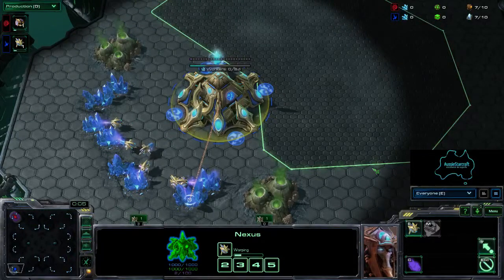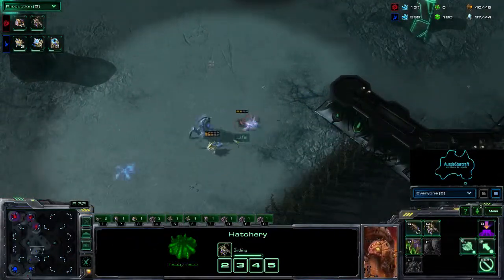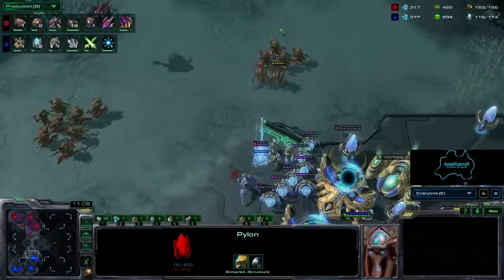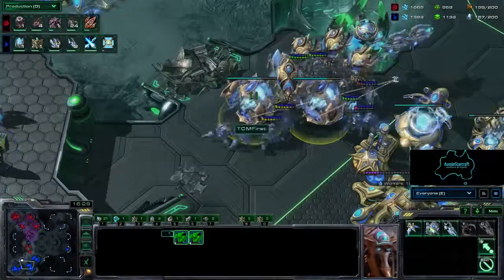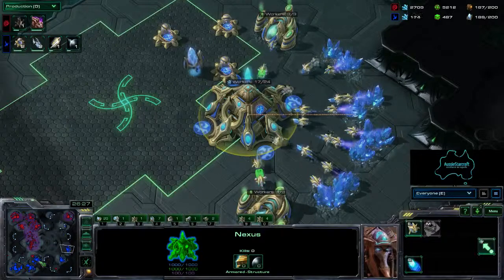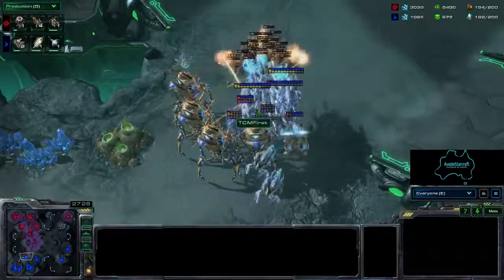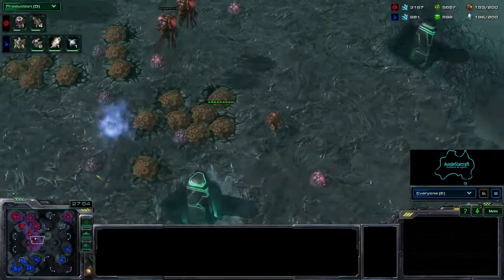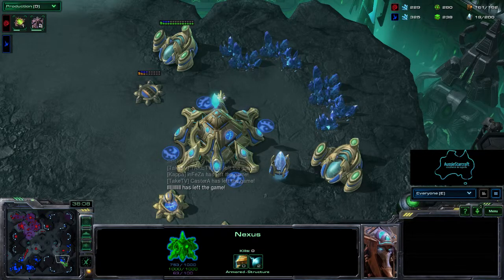Life Vs First - ZvP EPIC Regame - IEM Toronto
After an epic game on Deadwing resulting in a draw Life and First take to it again to settle an old score! Don't miss this Killer ZvP